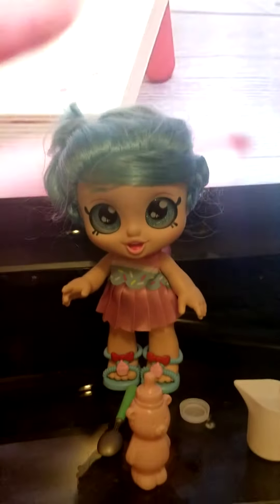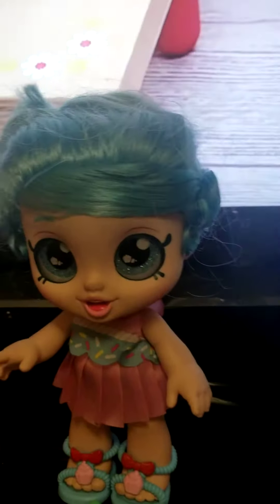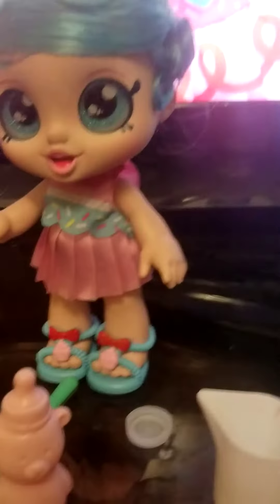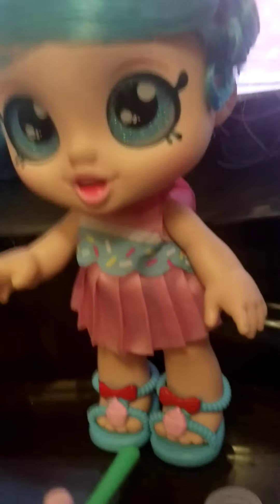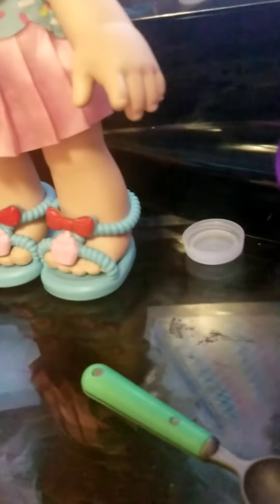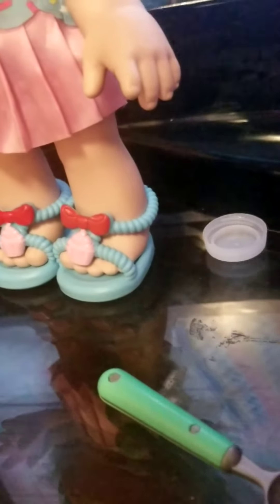How to make salt water